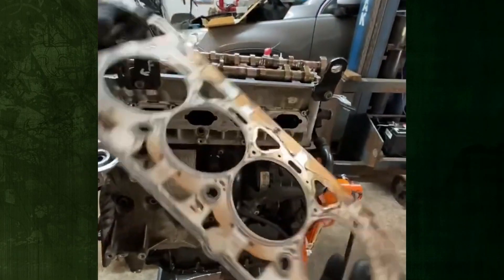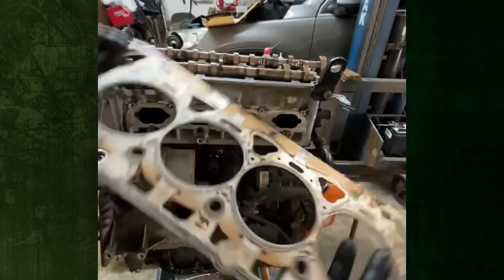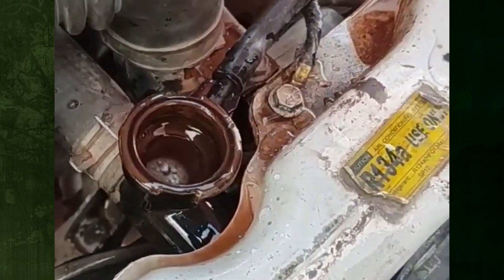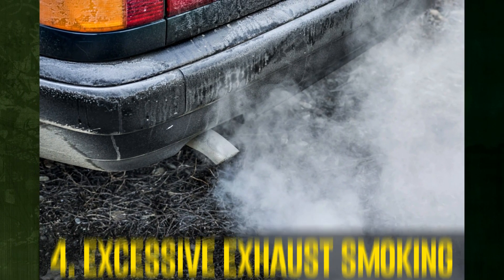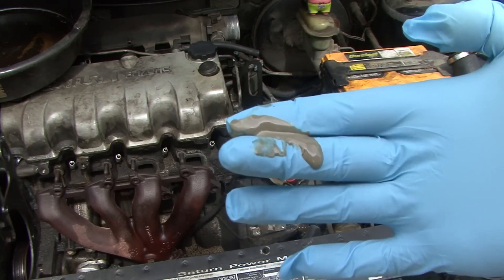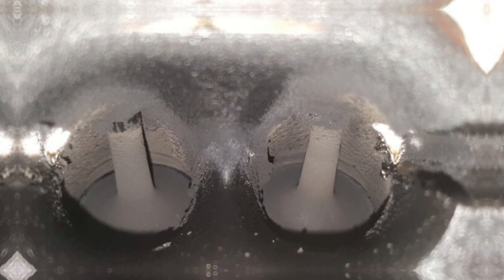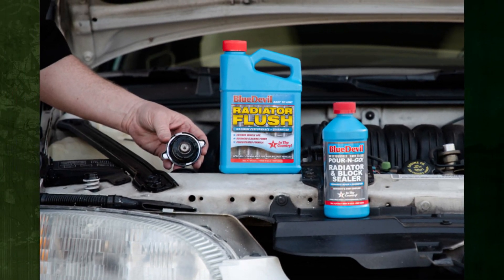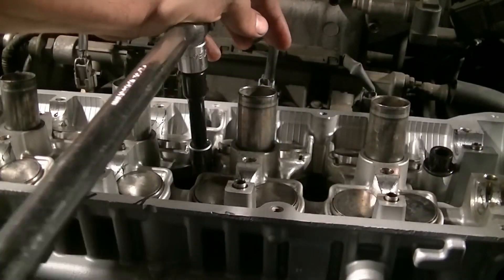Top 5 Cracked Сylinder Head Signs. How to Avoid and Fix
Let's examine the signs of a cracked head gasket!

Timecode:
00:00:00 - Short intro
00:00:32 - Engine Overheating
00:00:53 - Engine Misfire
00:01:01 - Dropping Coolant Levels
00:01:13 - Excessive Exhaust Smoking
00:01:25 - Milkiness In Engine Oil
00:01:42 - How To Avoid
00:02:14 - Repair